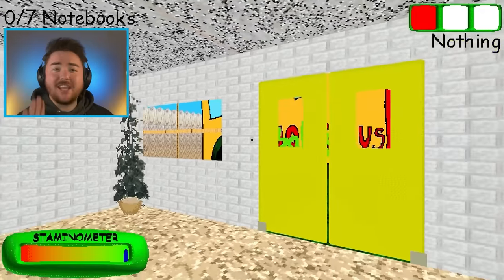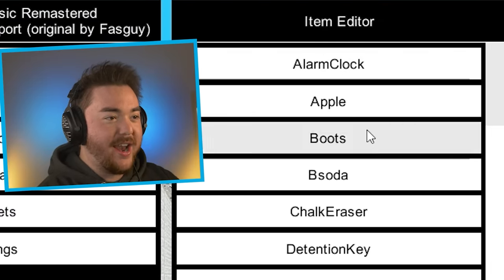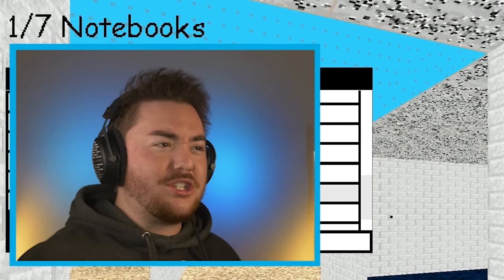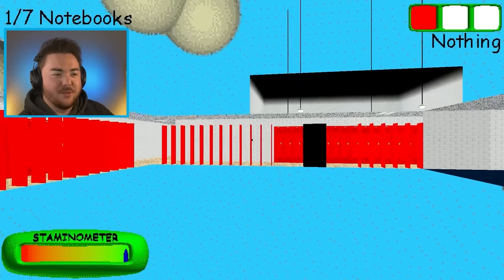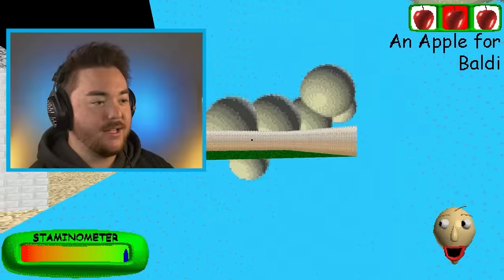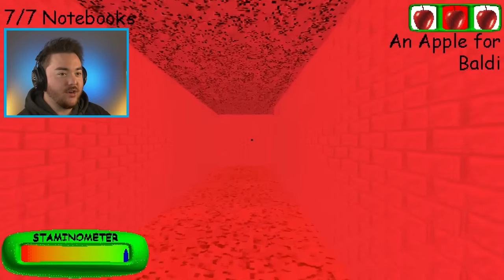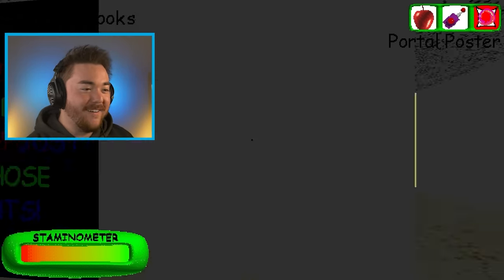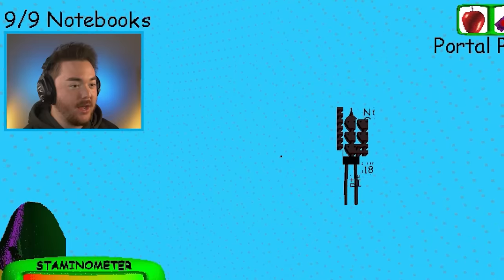I found BALDI'S CORRECT ANSWER... (he didn't like that)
SO I HACKED BALDI'S BASICS REMASTERED... (then this happened)

What’s up MA DUDES! How is it going today? Today we are going to HACK BALDI’S BASICS!!! We are heading into the new Baldi’s Basics Remastered game and we are going to use a mod that lets us do ANYTHING in the game! As we load up, we are going to give ourselves infinite items, be able to fly through walls, and even mess with Baldi!!! Hopefully we can break the game, cause some glitches, and mess around to make our own funny moments! Maybe we can even glitch the game and SUMMON NULL!!! Join me on this awesome and hilarious adventure to see what happens when we HACK BALDI’S BASICS!!! Enjoy.

By: oldsportgames